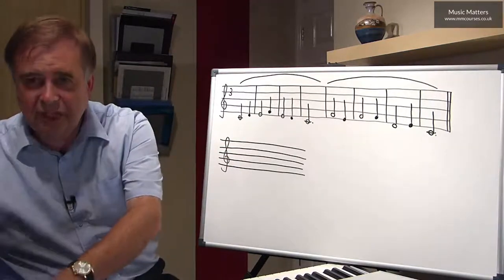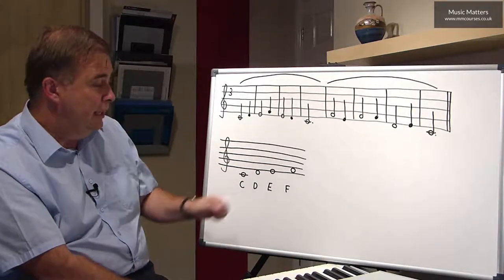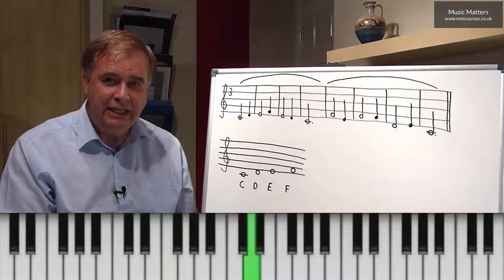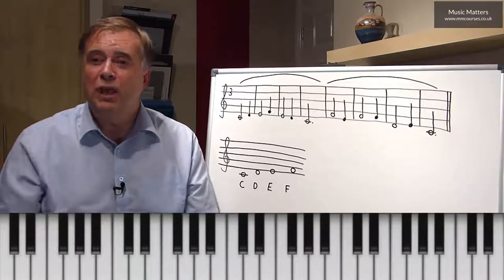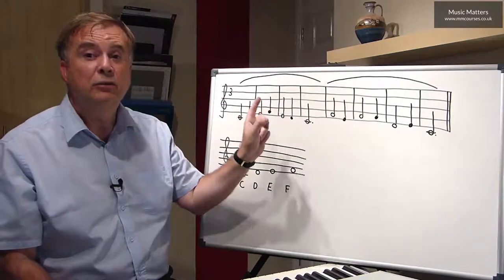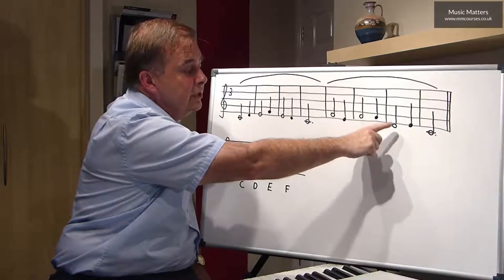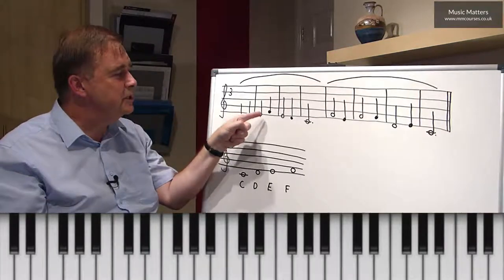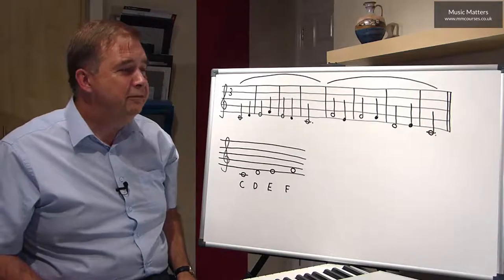Online Piano Course for Beginners: Lesson 9 - The Note F, Simple Improvisation & Reading Patterns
Lesson nine of our FREE online piano course for beginners wanting to learn how to play the piano, presented to you by ABRSM Examiner Gareth Green. In this video we return to the treble clef and add a new note, F. There is revision of the treble clef notes covered so far - C, D, E, and now F - alongside further work on reading and counting rhythm, and playing with both a steady pulse and with good hand position. You will also learn some simple improvisation. There is further experience given with playing in four time and in relation to playing in phrases. You will also develop skills in reading the shape and patterns of melody lines, which makes learning quicker and easier. As always, there is a new piece to learn and a duet to play.

🕘 Timestamps
0:00 - Introduction to lesson nine
1:51 - Finding the note F
8:20 - Playing today's piece
17:47 - Playing today's duet

🎓 Play Piano Courses
Designed for absolute beginners who are interested in learning to play the piano, this course covers everything you need to get started playing the piano. You'll learn about all the notes and how to find them on the keyboard, reliable playing technique, how to read music, and how to start playing with both hands.